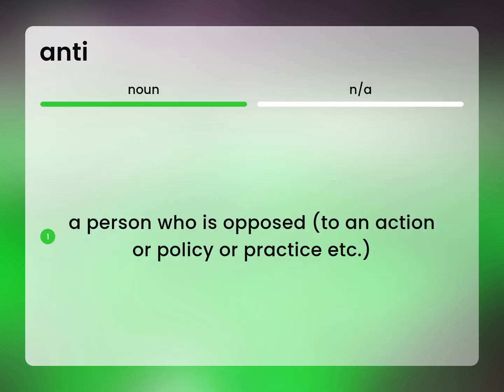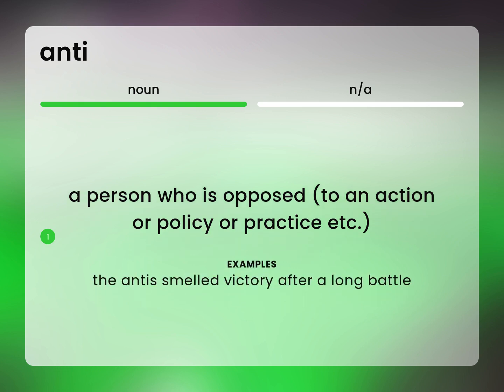Anti • what is ANTI definition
What does ANTI mean?